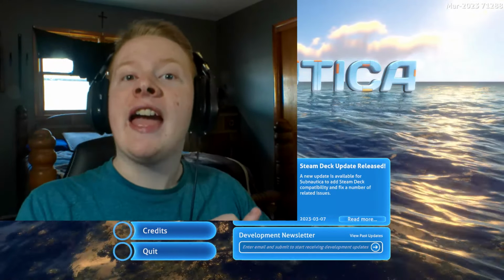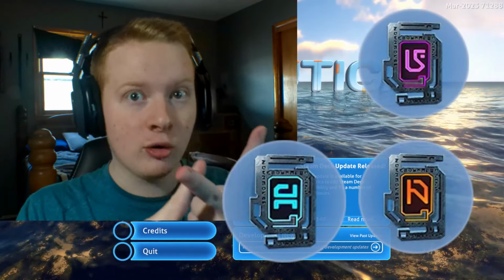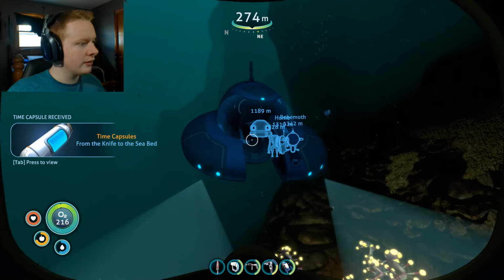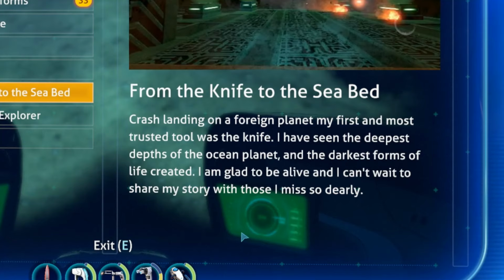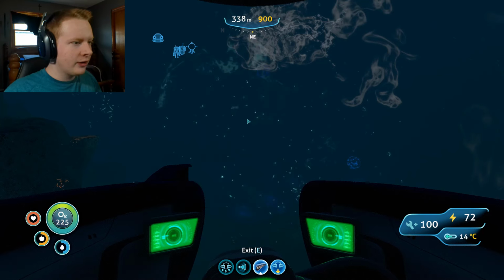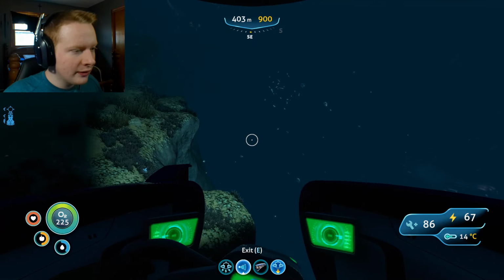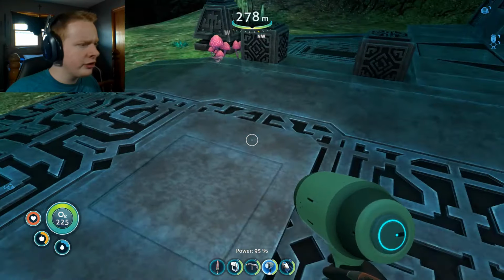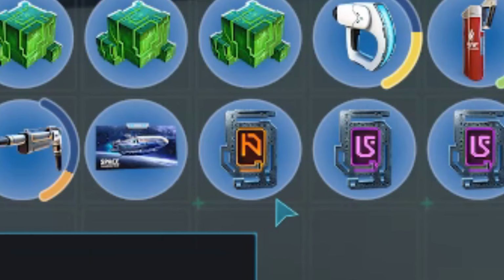To the Grand Reef! | Subnautica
It's time to continue Subnautica's story, and I think the best way to do that is to go and get an item that'll help us later on in the game, the orange tablet in the grand reef biome!